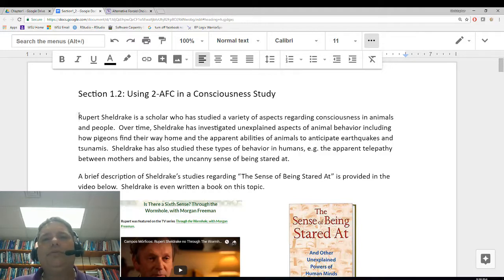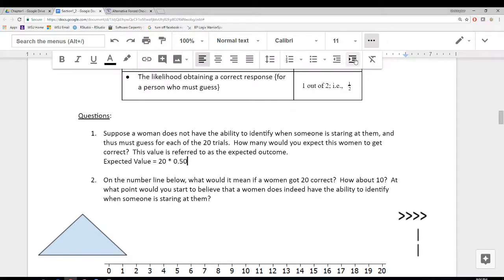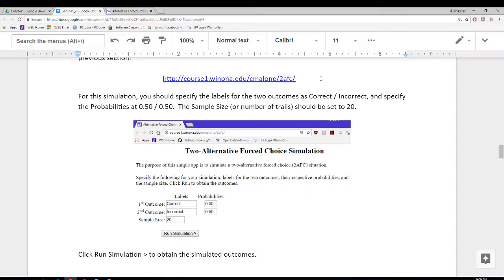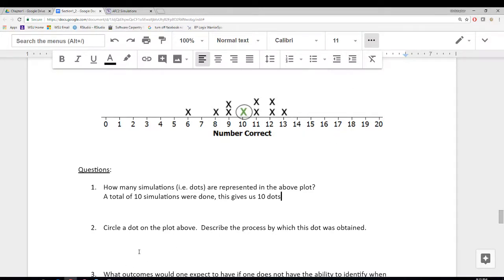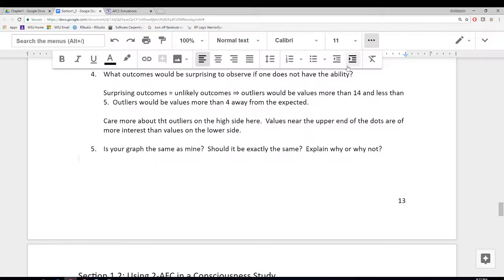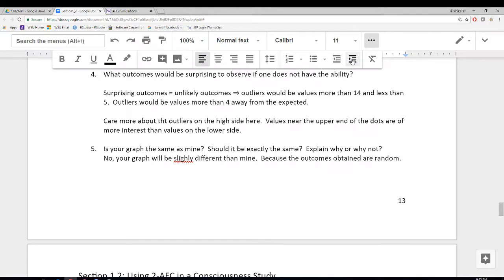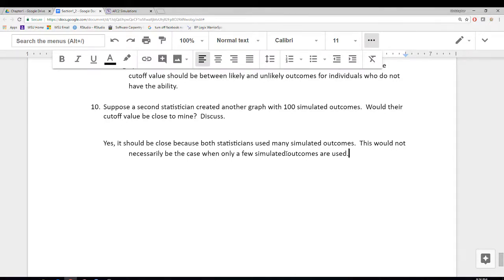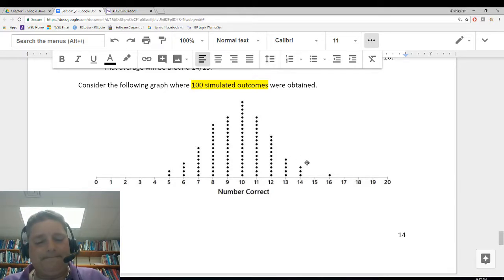Section 1.2: 2-AFC in a Consciousness Study